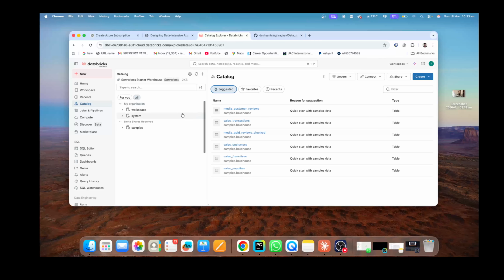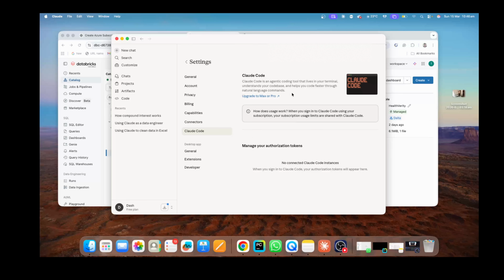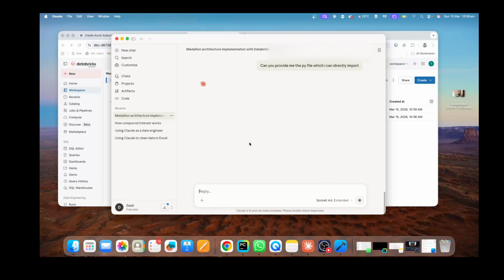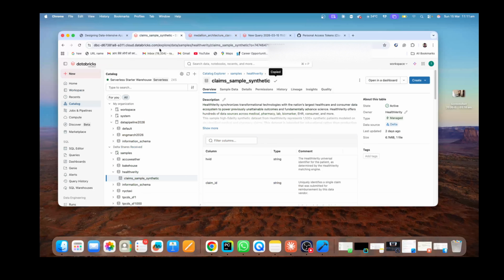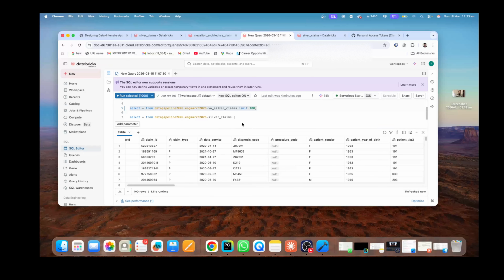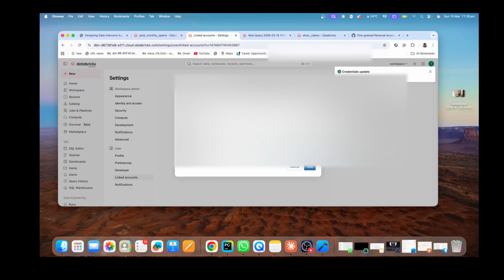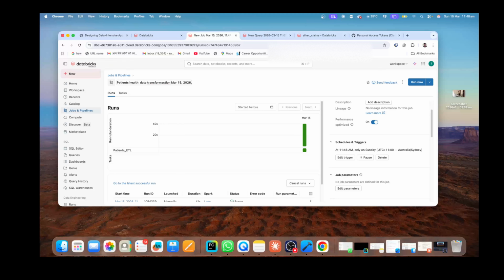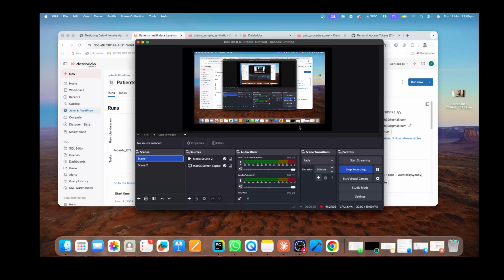Using Claude to Architect Production-Grade Medallion Pipelines in Azure Databricks: 2026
In this video I show how AI assistants like Claude can help data engineers design and implement production-grade data pipelines using the Medallion Architecture in Azure Databricks.

If you work with Databricks, data engineering, Spark pipelines, or lakehouse architectures, this workflow can dramatically improve how quickly you design scalable enterprise data platforms.

In this tutorial you will learn:
• How Medallion Architecture works (Bronze, Silver, Gold layers)
• How to design scalable pipelines in Azure Databricks
• How Claude AI can help architect data engineering workflows
• How to generate Databricks notebook code using AI
• How modern data engineers combine AI + cloud data platforms

This is a practical workflow for data engineers in 2026 combining AI copilots with enterprise data platforms.

Technologies covered in this video:
Azure Databricks
Medallion Architecture
Delta Lake
Apache Spark
Lakehouse Architecture
AI Assisted Development
Claude AI

Resources:
Azure Databricks

About this channel:
I share practical tutorials on Data Engineering, Databricks, AI tools, and modern cloud data platforms used in real production environments.